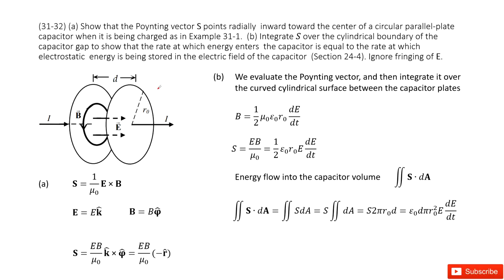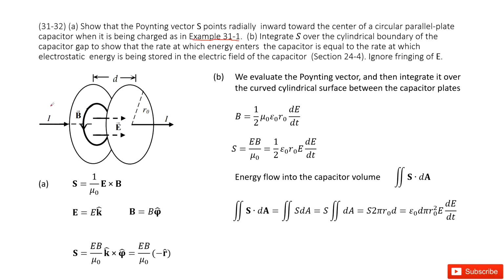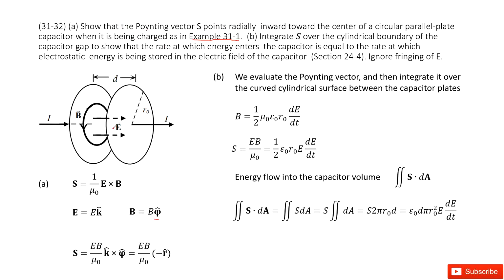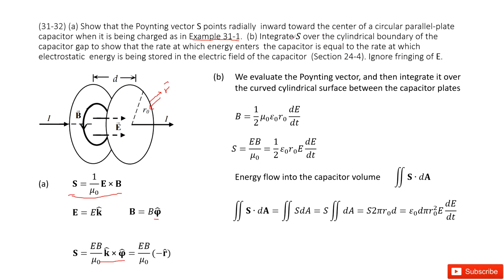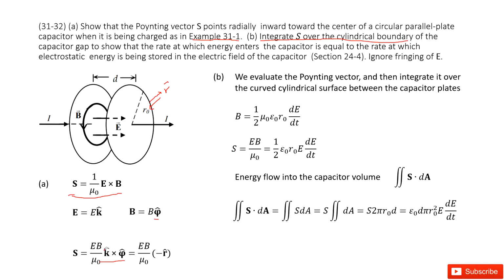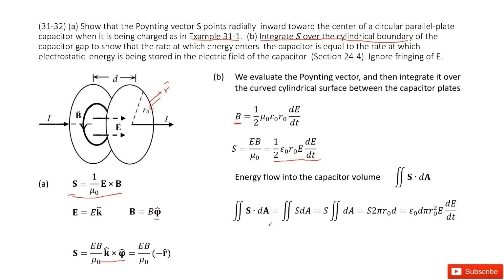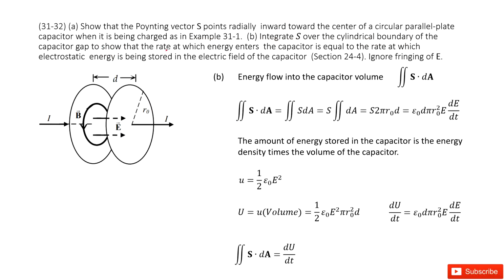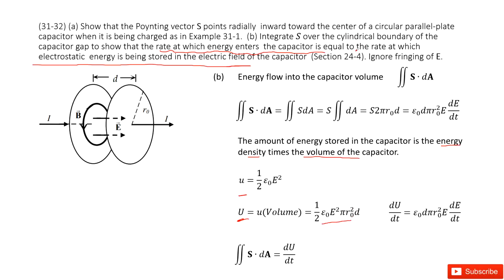(31-32) (a) Show that the Poynting vector S points radially inward toward the center of a circular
(31-32) (a) Show that the Poynting vector S points radially  inward toward the center of a circular parallel-plate  capacitor when it is being charged as in Example 31-1.  (b) Integrate S over the cylindrical boundary of the capacitor gap to show that the rate at which energy enters  the capacitor is equal to the rate at which electrostatic  energy is being stored in the electric field of the capacitor  (Section 24-4). Ignore fringing of E.